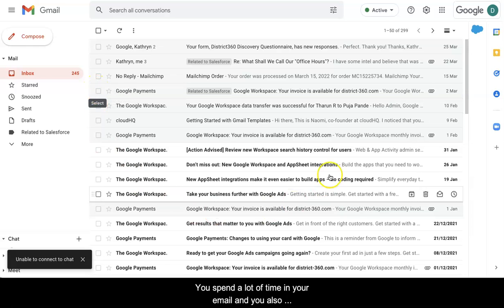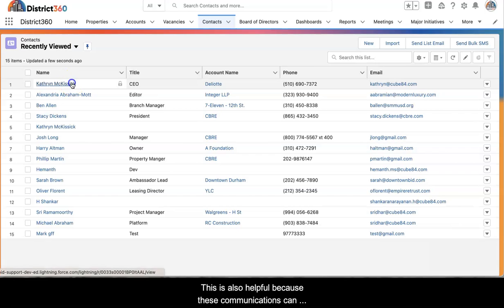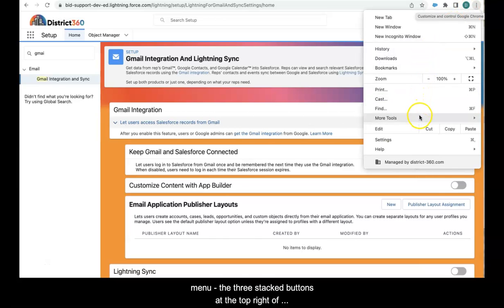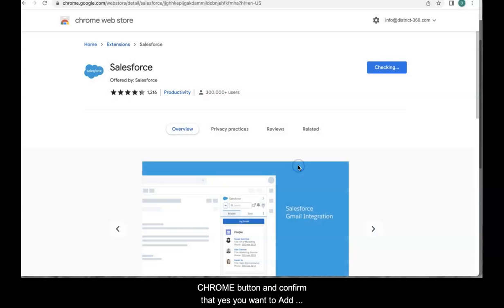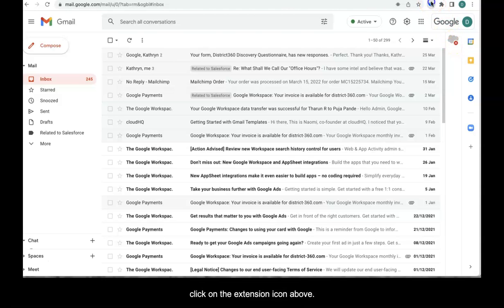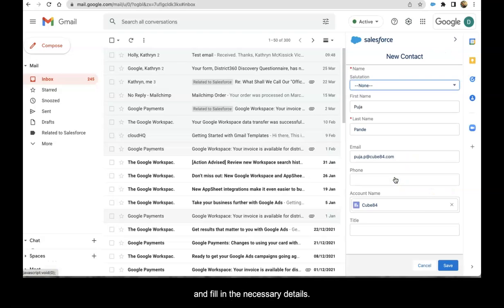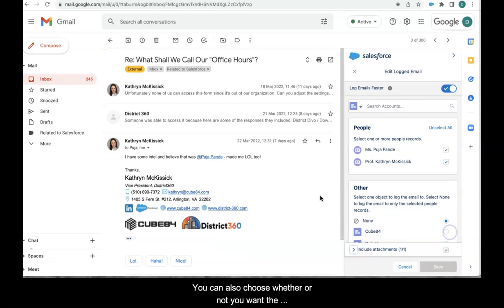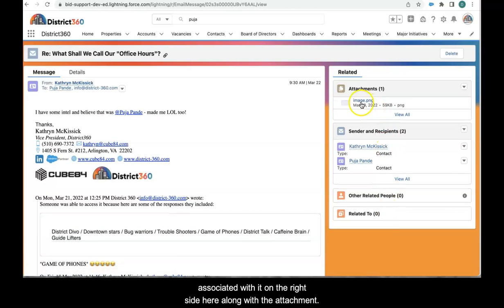Integrating Gmail with District360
No more having to switch back and forth between your gmail and your District360 CRM looking for emails or contacts. With this simple integration, you can add contacts directly to your database and log emails to a contact record directly from Gmail!

No more searching through hundreds (or thousands) of emails for a specific one - if it's logged to a contact record, it's easily accessible in District360.

Additionally, logged emails not only keep the rest of your staff informed about important communications with stakeholders, but they can remind you of previous correspondence that you may have forgotten.

Plus, the extension will identify those contacts that appear in your email but are not yet in District360. You can add them to your CRM without leaving Gmail, keeping your data up to date.